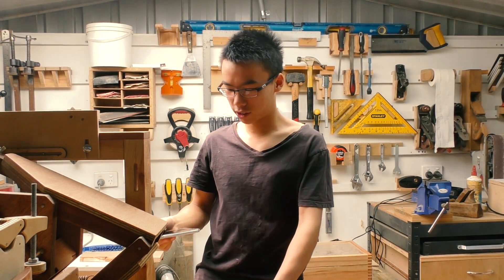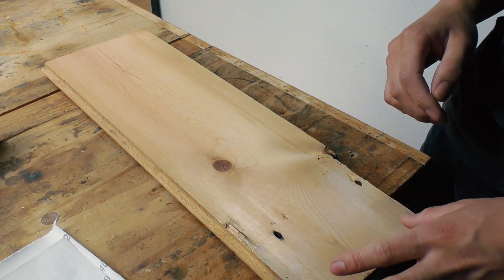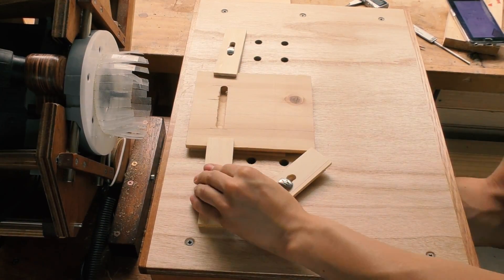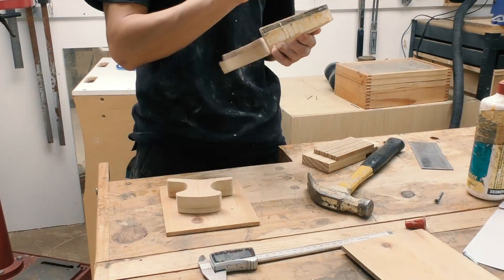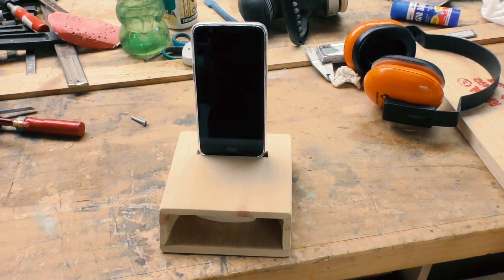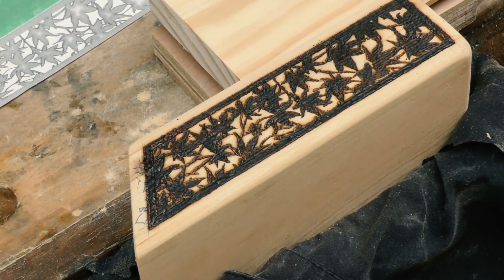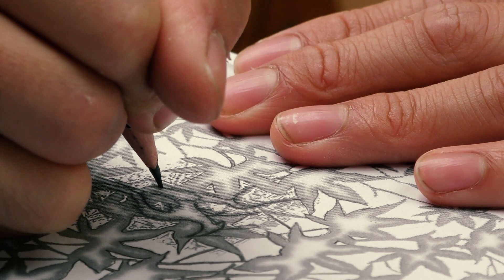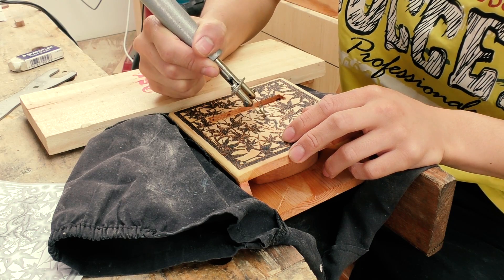Phone Amplifier mark IV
Wooden amplifier mark 4 with a slight artistic twist to it.
I have been looking into setting up a website and online shop to sell the plans, but looking at the current traffic on my YouTube channel, I probably would soon be in debt due to the domain fees I'll need to pay.

 I was very lucky to have one hundred percent of my data recovered, (but according to the conservative law, I've also lost something, which is my 120 dollars paying for that one hour of labour) apparently, it wasn't a corrupted hard drive, it was simply because my hard drive somehow locked itself up so that it only opens to an unknown identify which wasn't me. So the guy fixing it override the lock, copied and pasted all my data in the drive, reformatted the drive and pasted everything back into it.